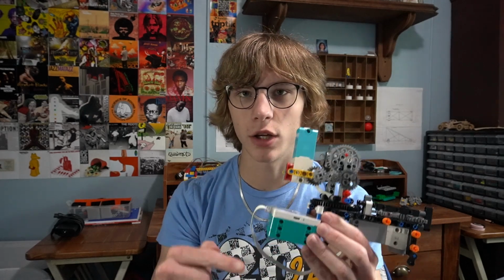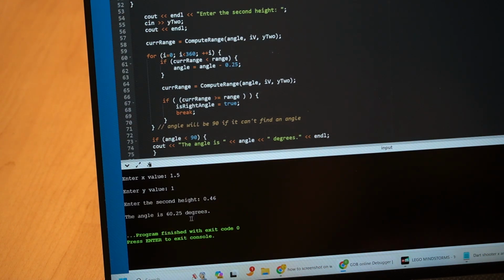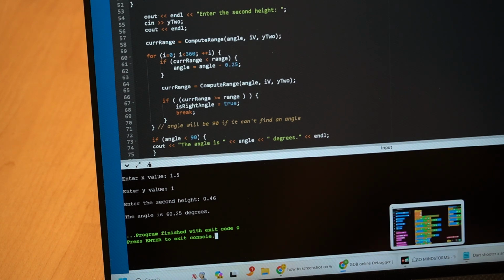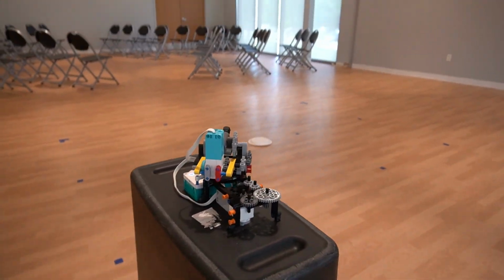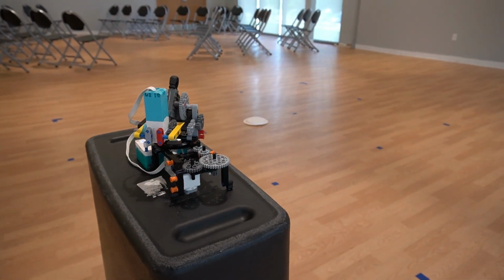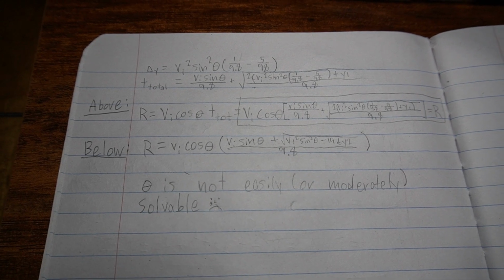3D Dart Shooter Part 2: New And Improved!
This iteration of my dart shooter project brings new features and a better user experience. The shooter can now shoot at a target above or below it (previous version could only shoot above itself). The program is now entirely written in Python in the Lego Mindstorms app. In the previous version, the user had to input the coordinates of the target into a C++ program then enter the calculated angle into a Scratch program, which is what instructed the robot. This time, it is all integrated into one program. Switching to Python allowed me to make functions, which was crucial to sweep from 90 to 0 degrees in 0.25 degree increments. The user only enters the coordinates of the robot once, and the program does all the calculations and sends the robot instructions of what to do.